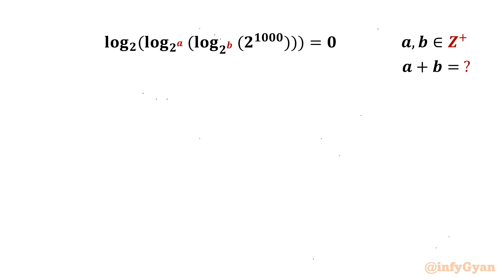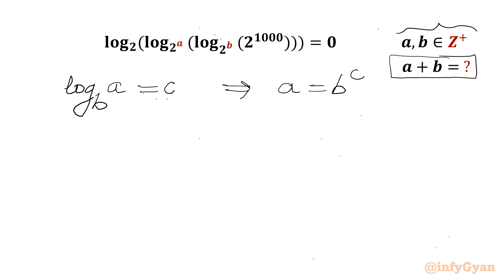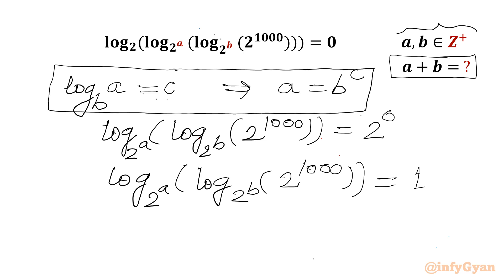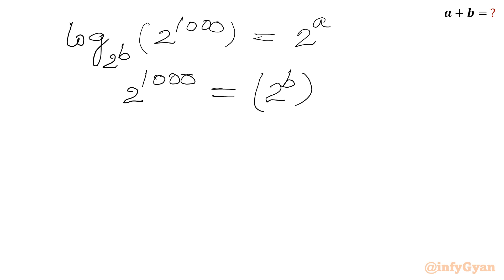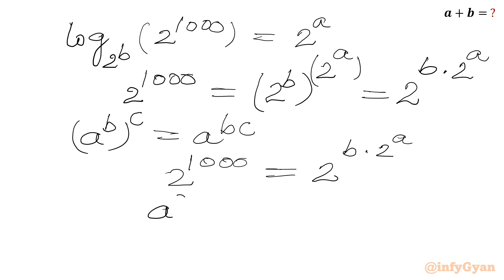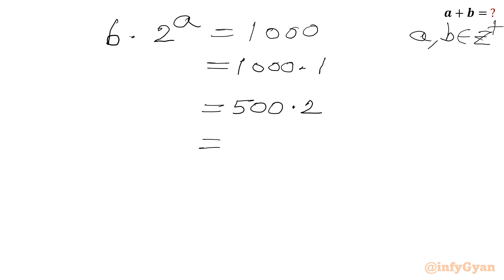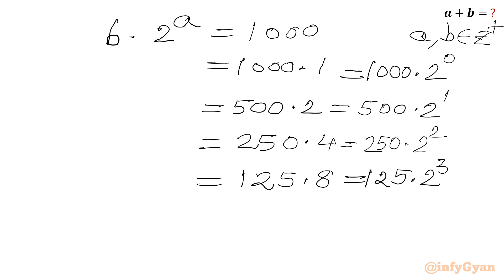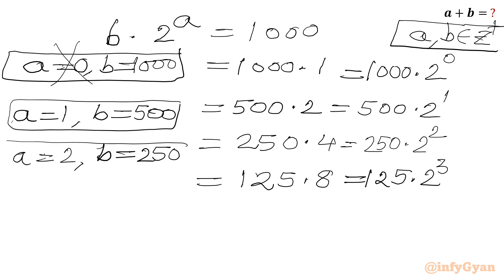Can You Solve? | Math Olympiad Algebra Problem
Welcome back to infyGyan!

In this algebraic video, we tackle a nice math Olympiad challenge involving positive integers. Join me as we explore important strategies/properties needed to solve these classic number theory problem. Whether you're preparing for a math competition or simply enjoy solving tough problems, this video is for you!

Topics Covered:

Diophantine equations
Number theory
Problem-solving strategies
Properties of logarithms and exponents
Factors

🎯 This video is perfect for students, math enthusiasts, or anyone seeking to sharpen their problem-solving skills with Diophantine equations. 🎓📈